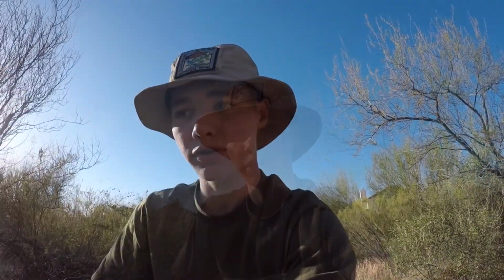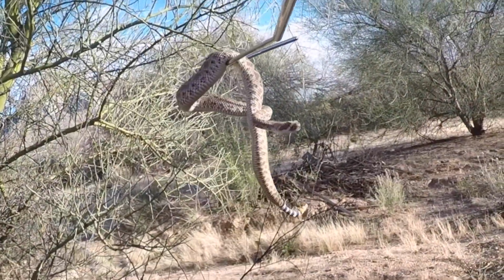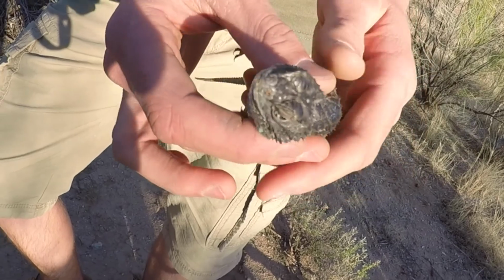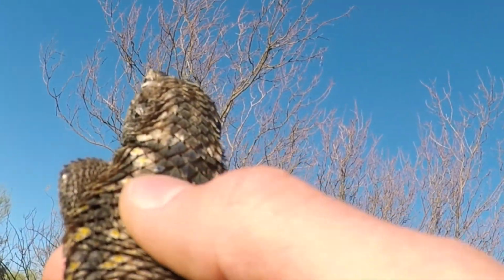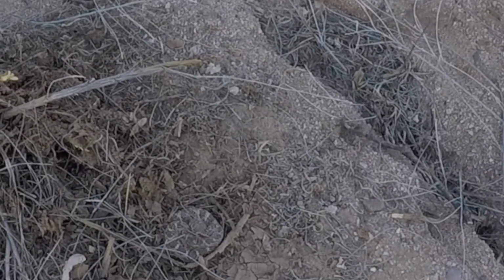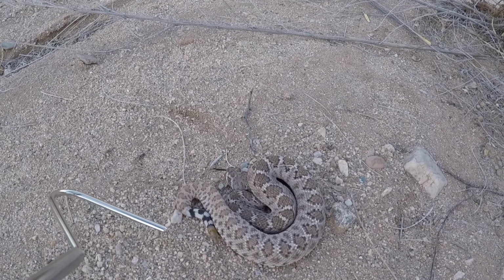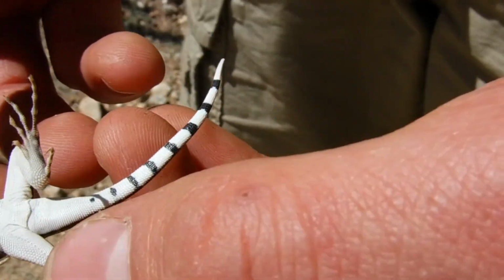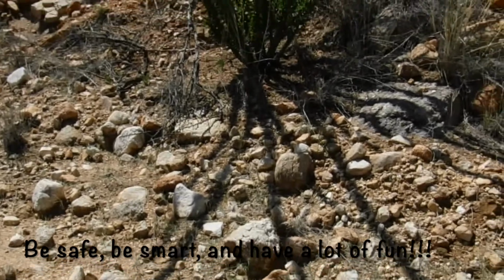Wrangling Reptiles - Tucson Herping - Part 1 (episode 12)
This video is Part 1 of the Tucson Adventure.  Learn about the Diamondback Rattlesnake, Mountain Spiny Lizard, and the Lesser Earless Lizard.